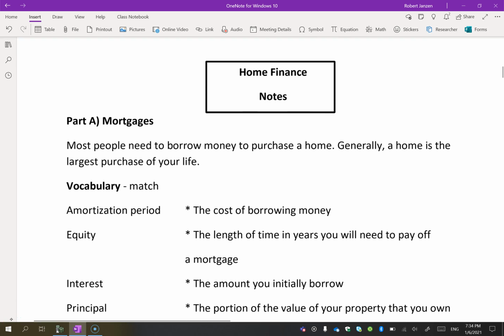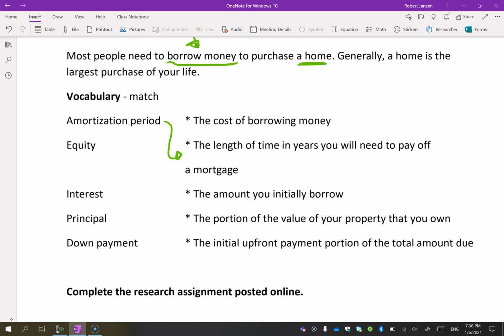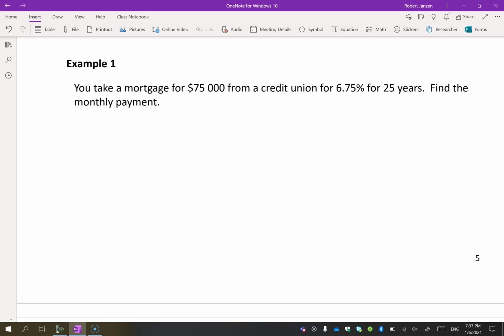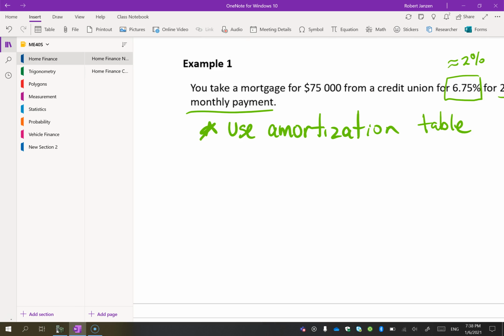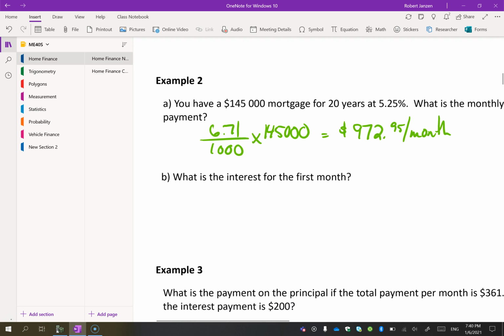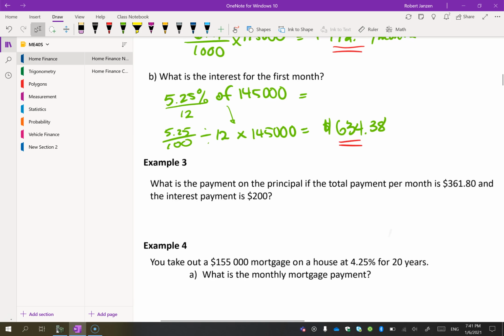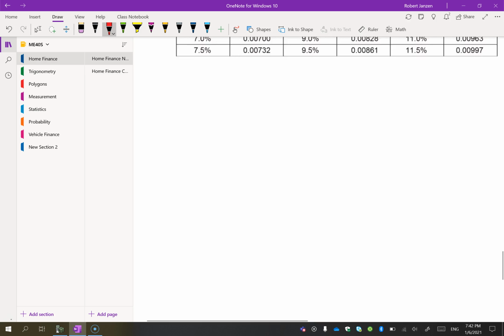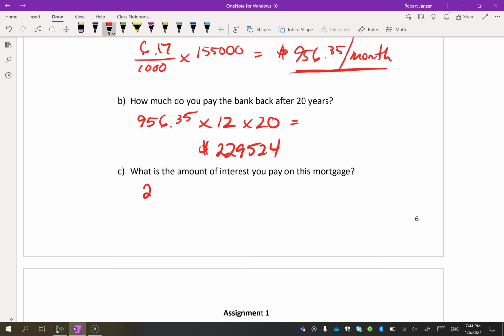Mortgages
Unit 1. Lesson 2 ME40